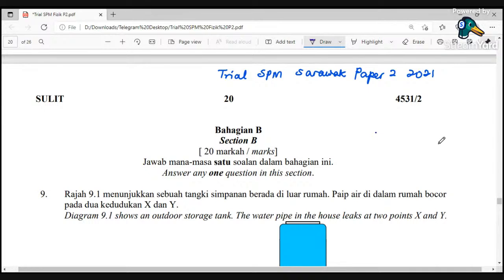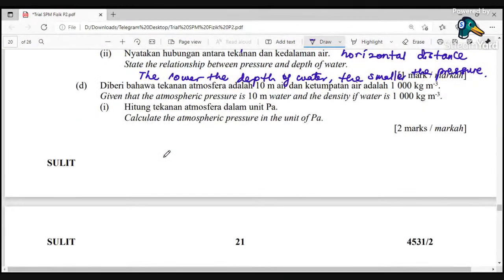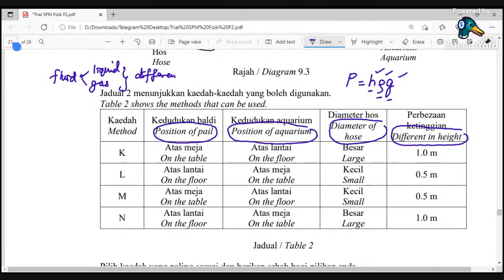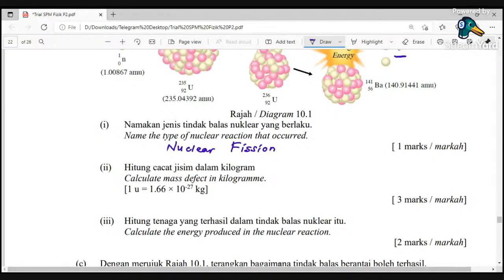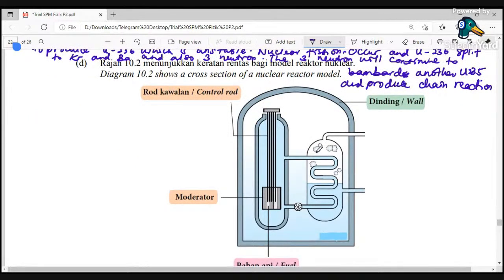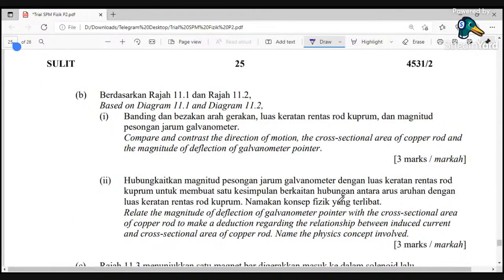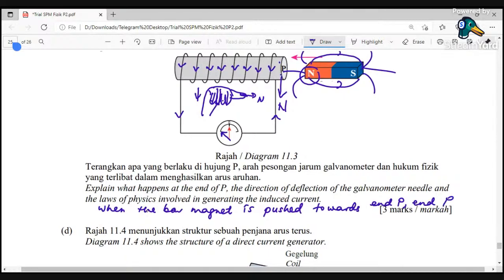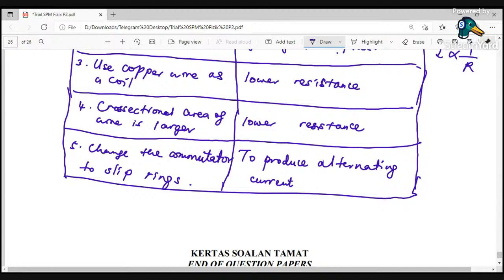REVISION ON TRIAL SPM PAPER 2 SARAWAK 2021 (ESSAY)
SECTION B & C